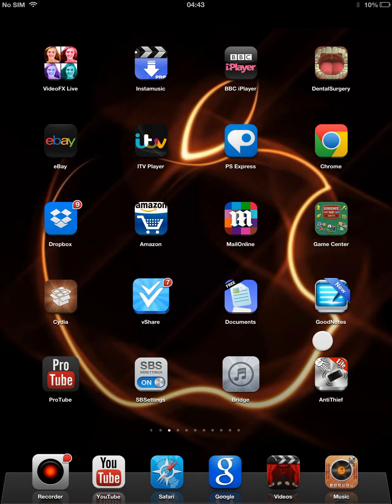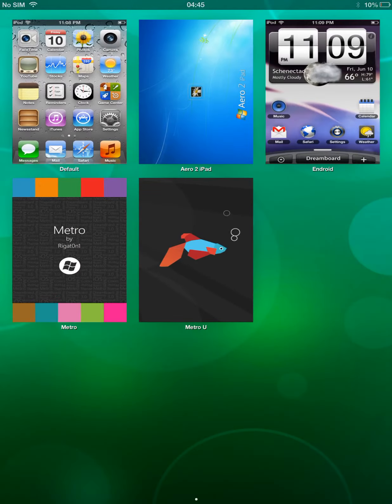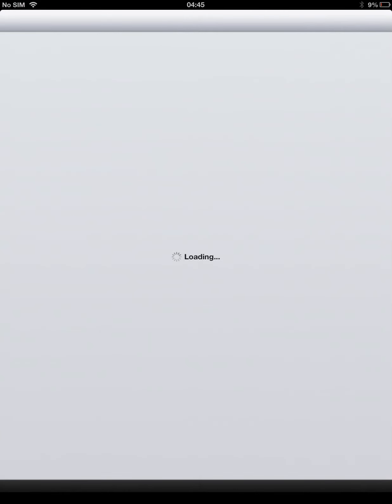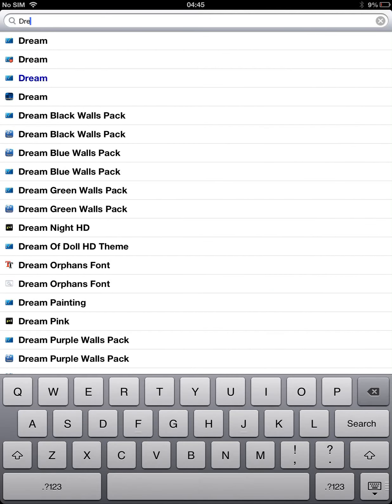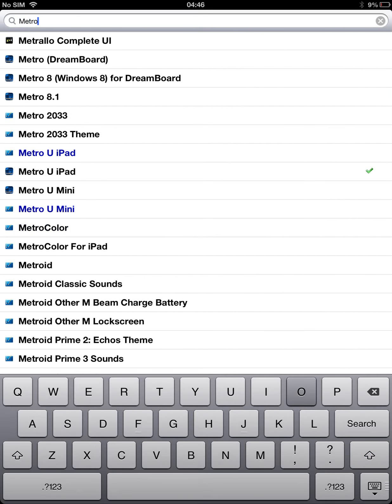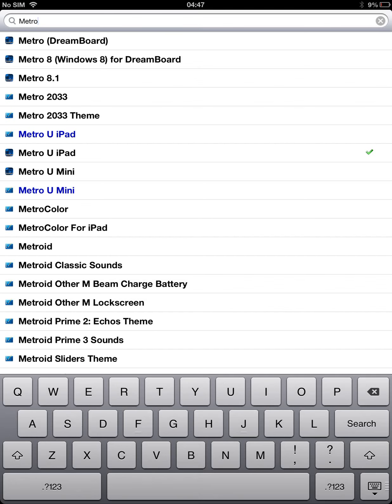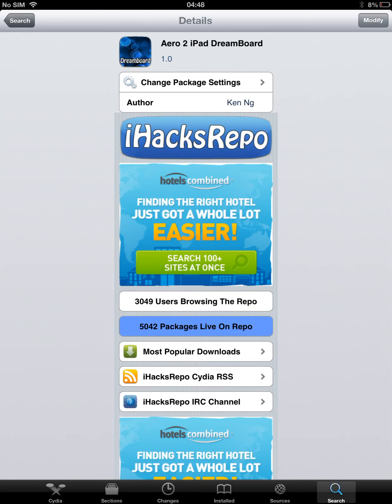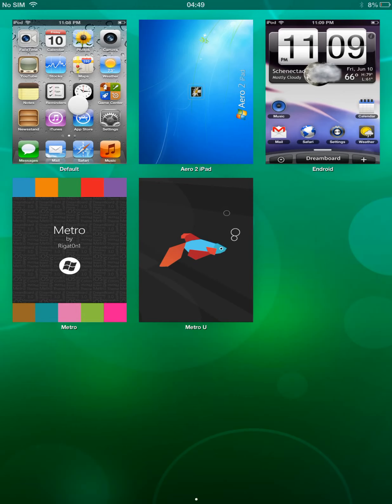How to install window 8 or windows 7 on iPad 2 , 3 and 4 also on iPhones as well 2013